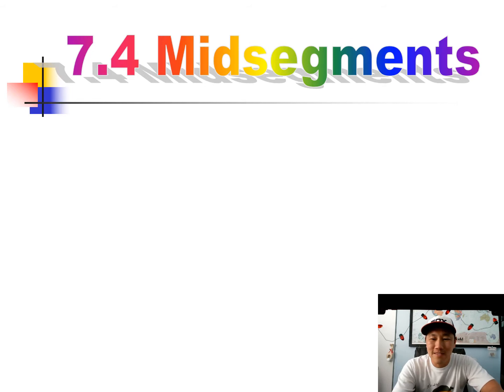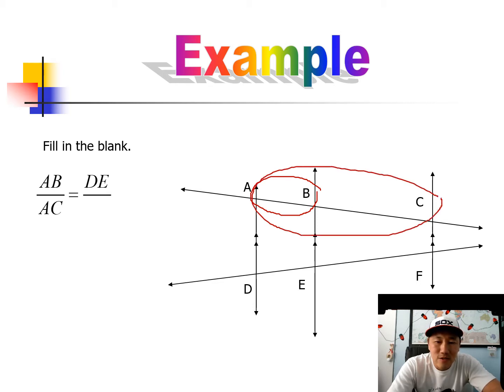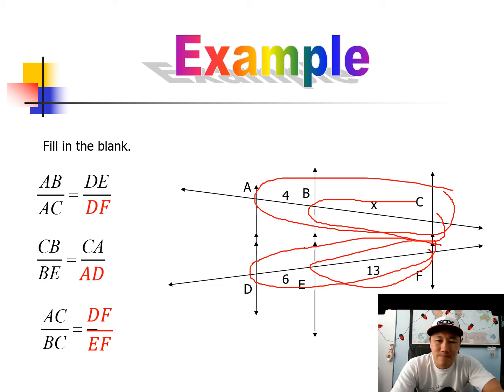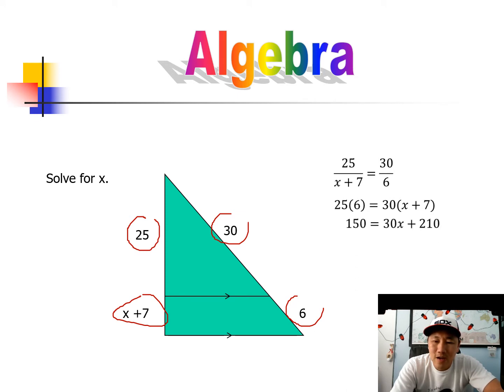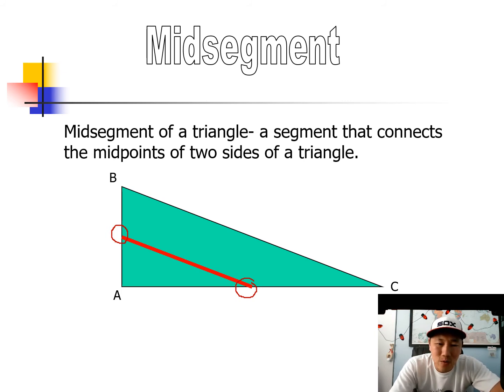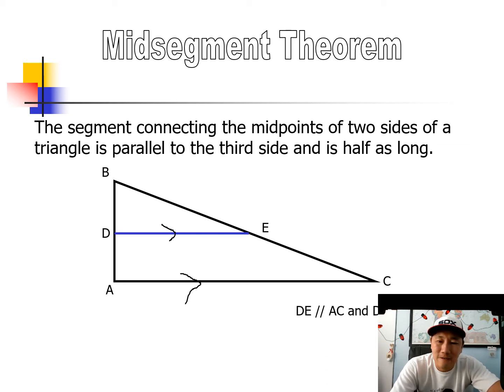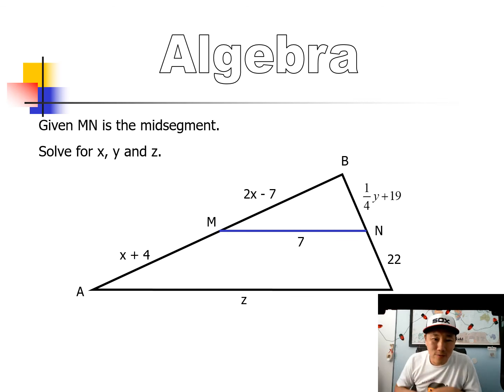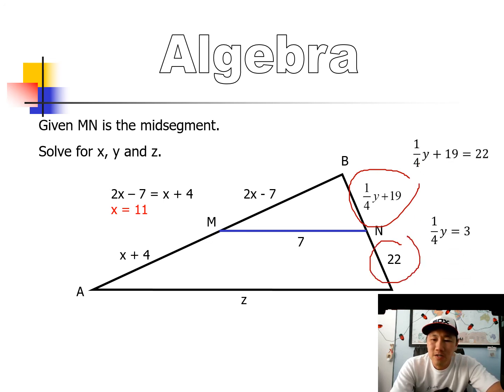7 4 Midsegment